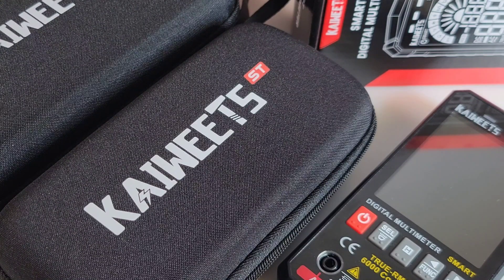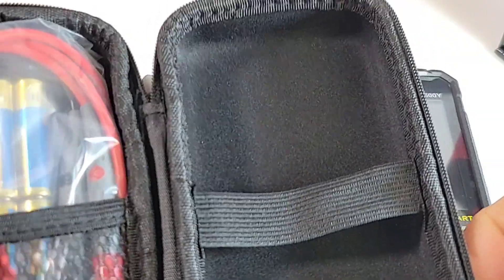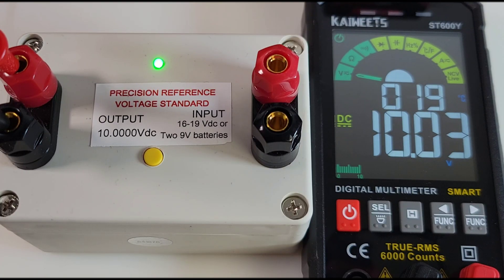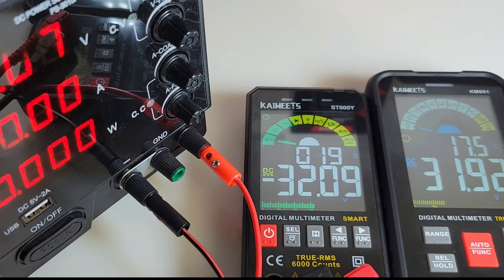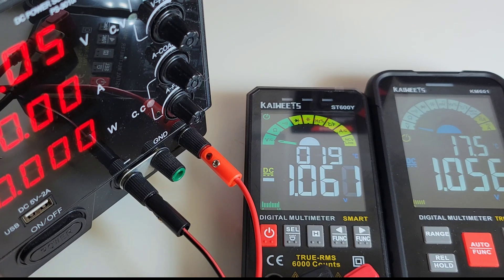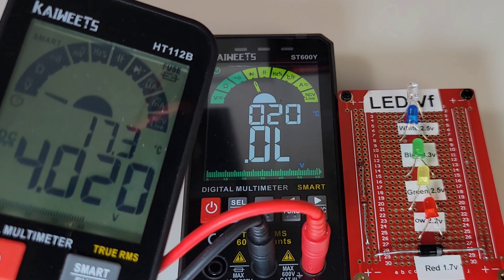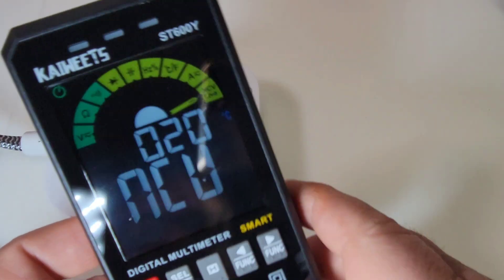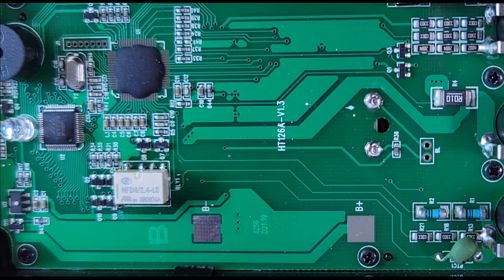KAIWEETS ST600Y SMART Multimeter Review & Teardown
🌐 💥KAIWEETS ST600Y SMART Multimeter Review & Teardown...INCREDIBLE Performance and value💥3.5 STARS!💥

                                      03/15/2022

6.  HABOTEST HT108L            A
7. UNI-T UT120C 💥               P

5V Precision Voltage Reference (as used in Review, designed by Fred Chu)